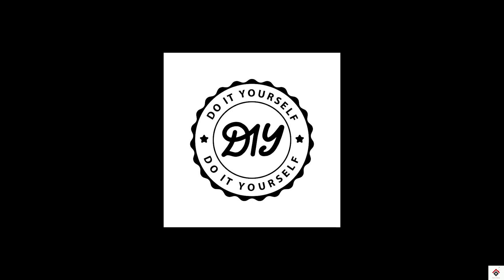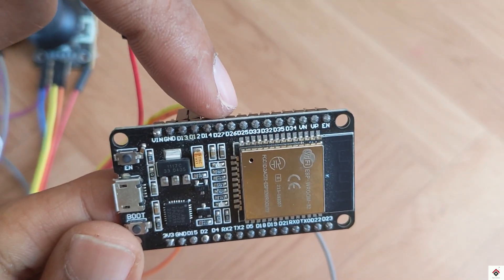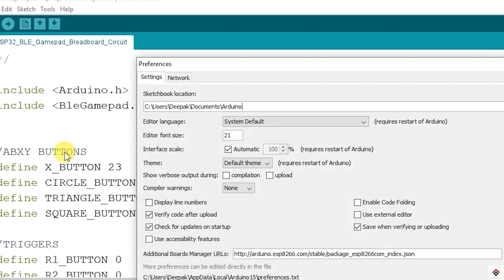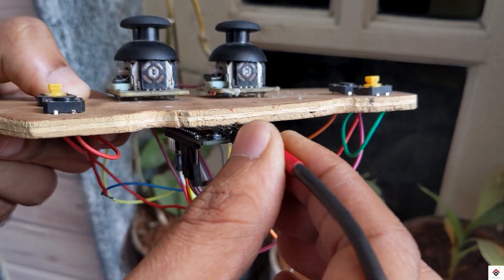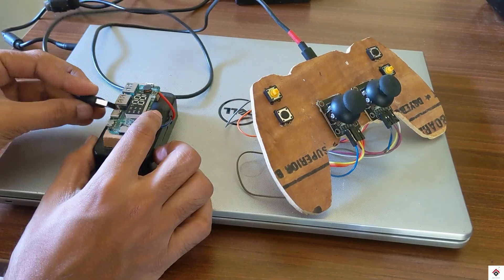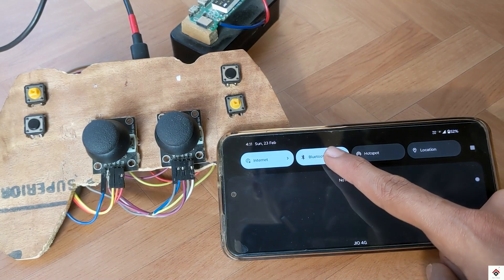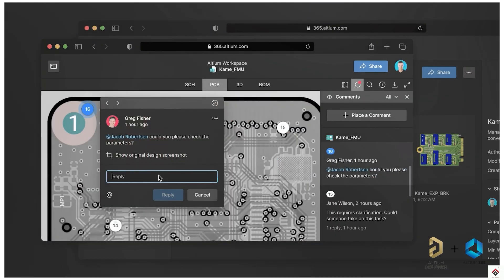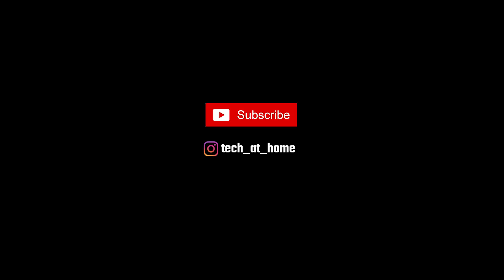ESP32 Bluetooth Joystick 🕹️ for PC, Android and PlayStation [with CODE] | DIY Wireless Joystick🎮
Hello Guys,
- Shown you how to make Bluetooth Joystick Controller using ESP-WROOM-32 board which can
  be used on PC, Smartphone and PS1.
- Designed a custom PCB for ESP Bluetooth Joystick.

Thankyou   @AltiumOfficial

Time stamps:

00:00 Intro
01:04 Components Required
01:41 Connections
04:23 Software & Code
07:15 Configuration for PC
09:42 Testing on PC
11:47 Configuration for Android
12:52 Testing on Android
14:06 Altium
15:17 Custom PCB Design
17:03 End

OR

ESP-WROOM-32 WIFI Bluetooth
Joystick Module